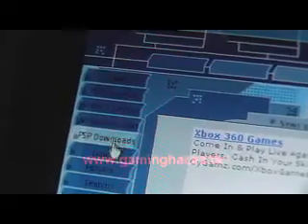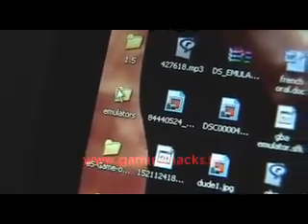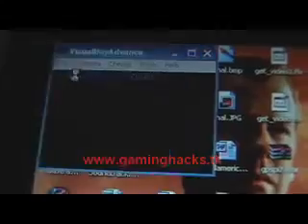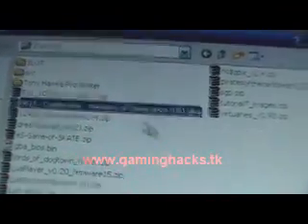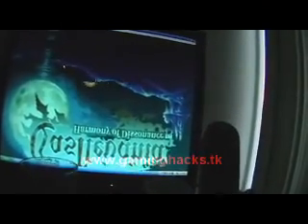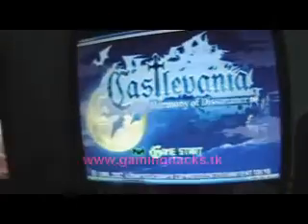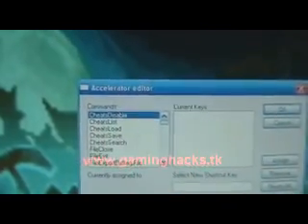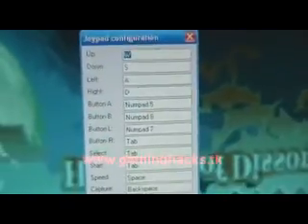Run GBA games on PC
or IM us @ the screen name "gog33ks" (aim and gtalk)